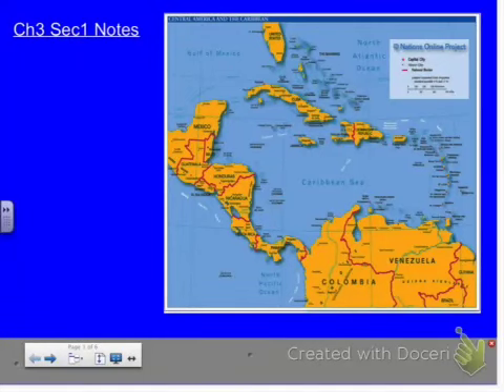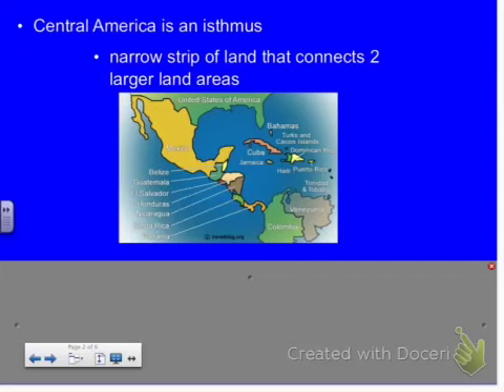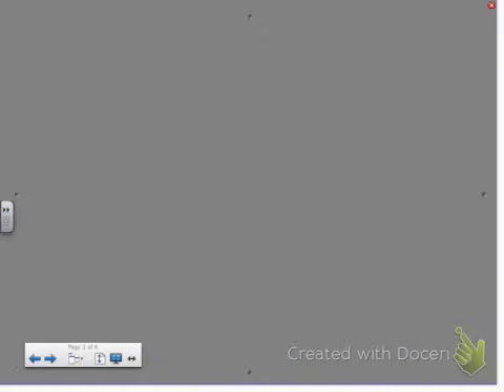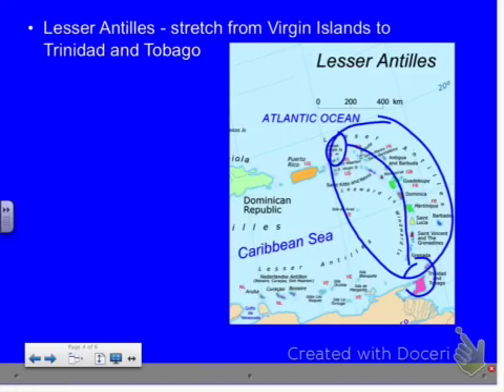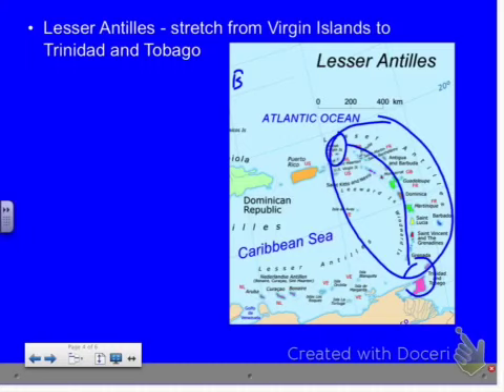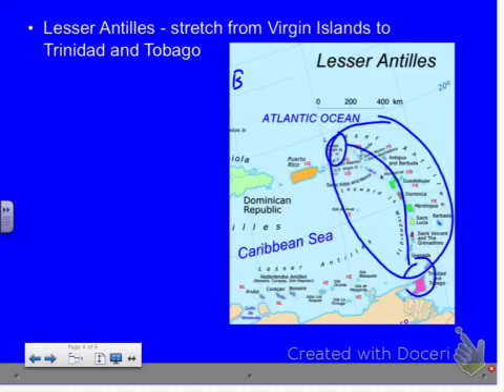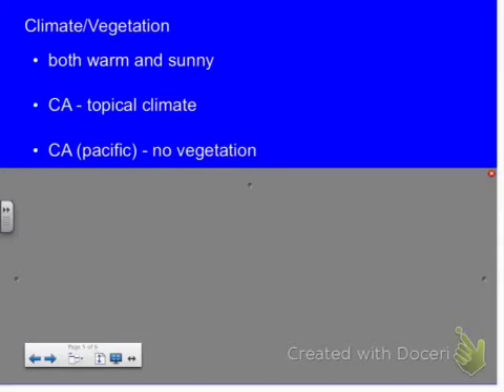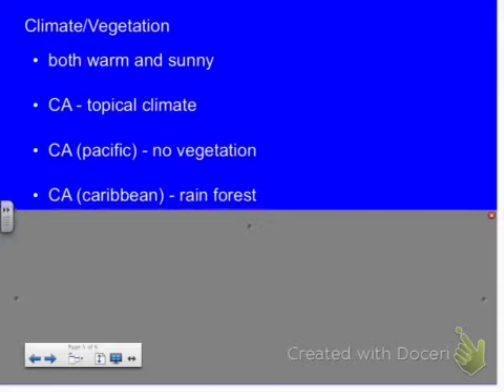10/23 ch3sec1notes pt1